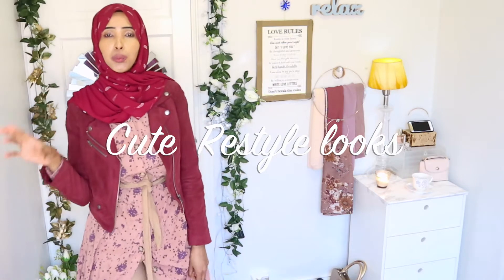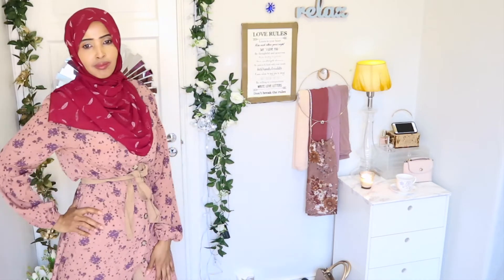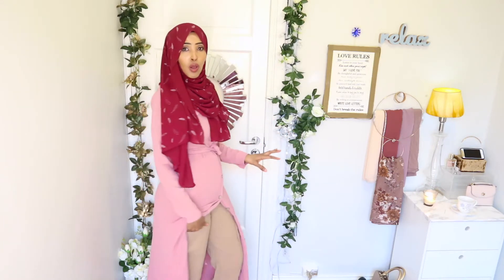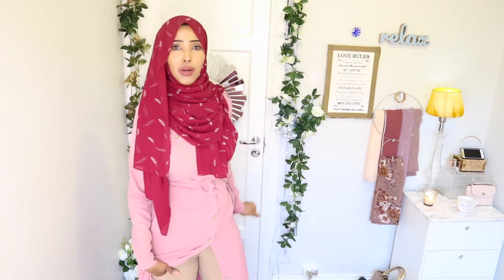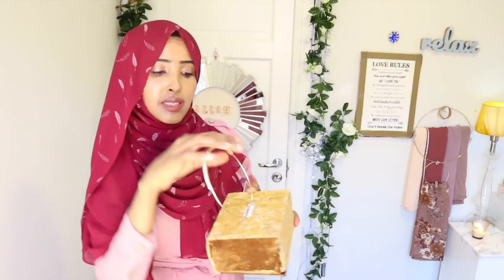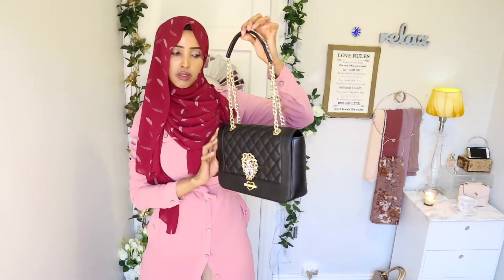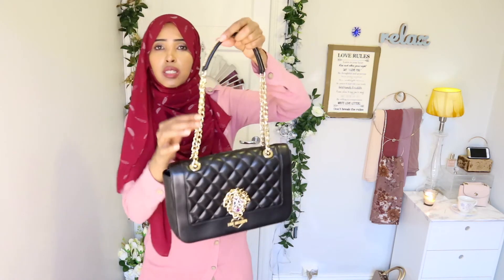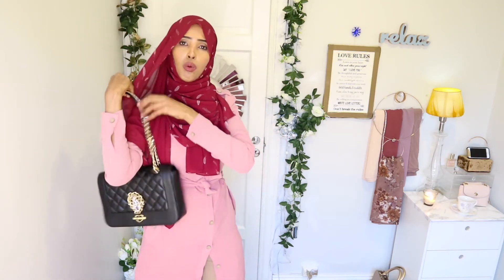Modest Styles Date Looks part 2